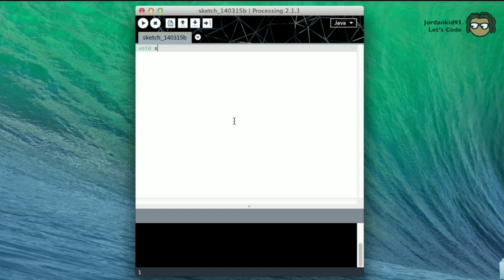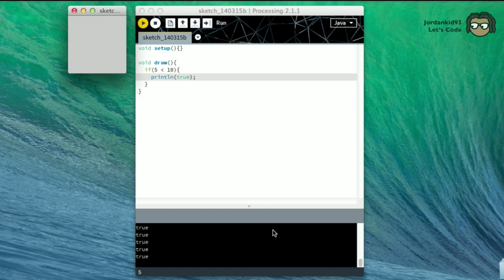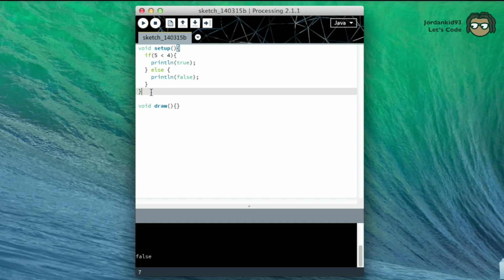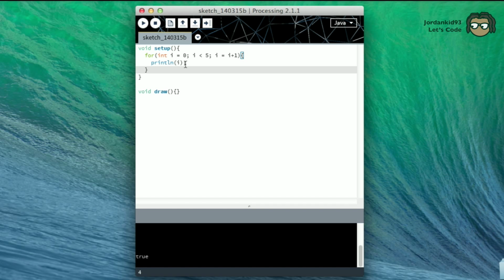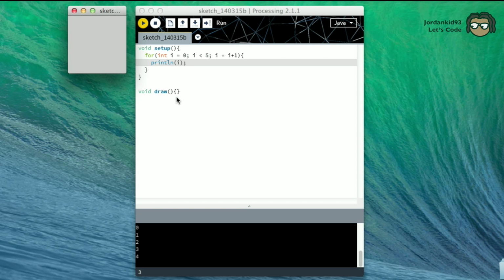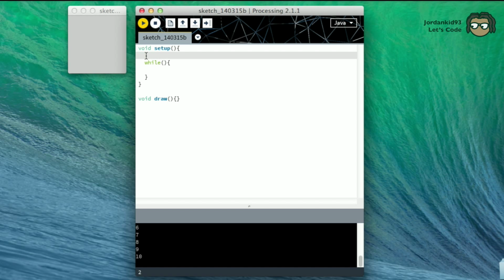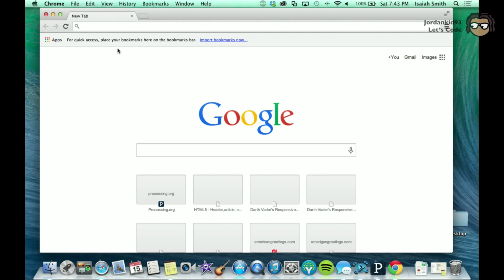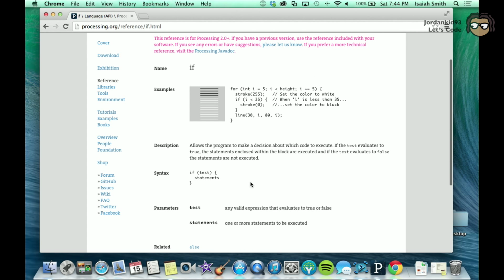Let's Code - Processing Basics - Ep 2 (IF, FOR, WHILE loops)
Hey guys! Today we're jumping into the second episode of my Let's Code series where we walk through Processing, showing you how to code and even making a few cool programs along the way!

Things covered:
- If Statements
- For Loops
- While Loops

More on me!
Play with me on PSN: jordankid93